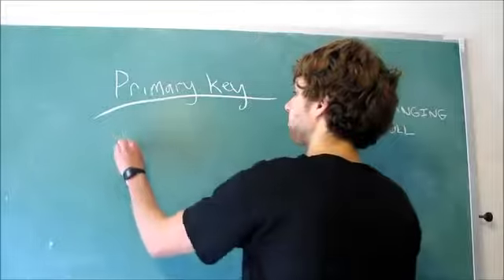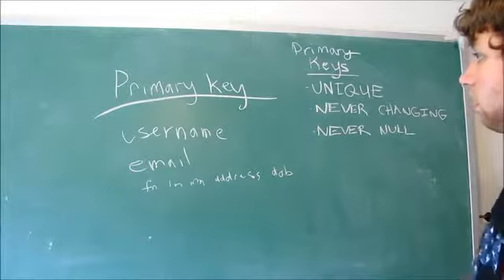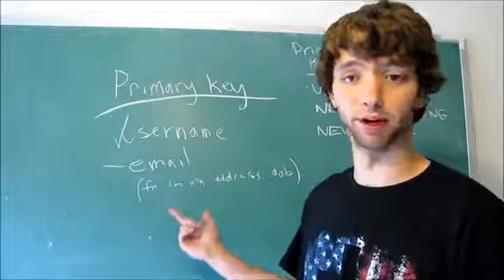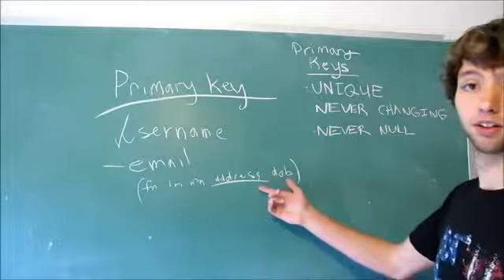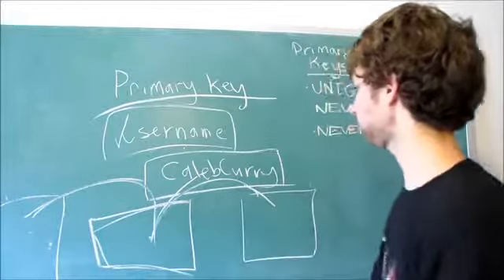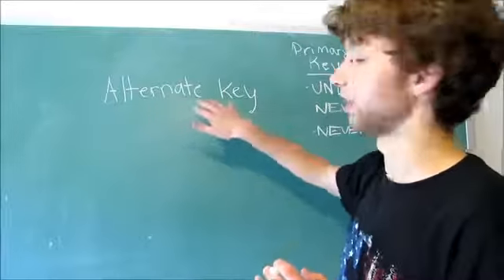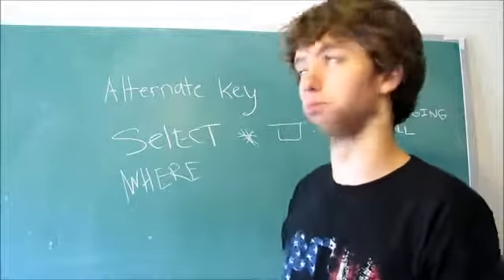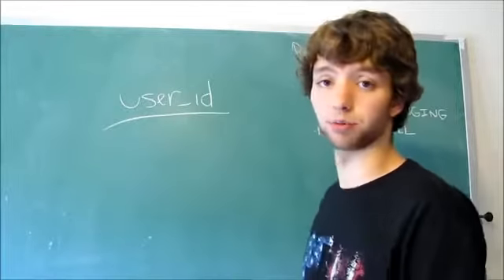Database Design Skillfeed 26